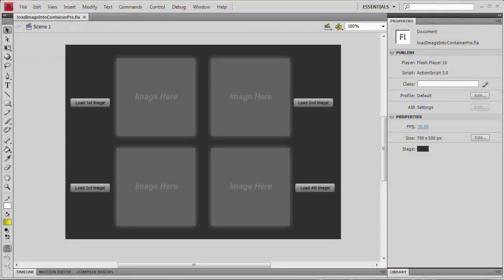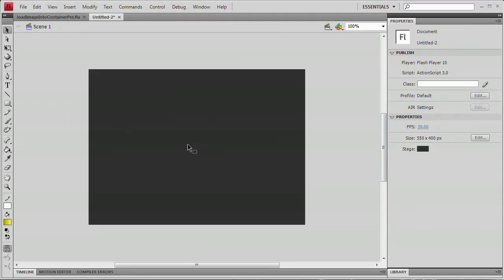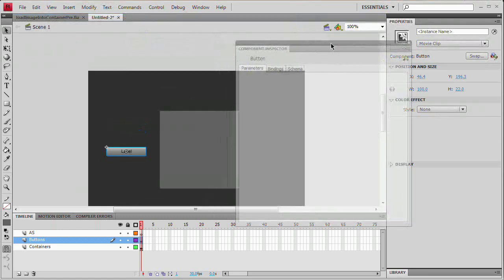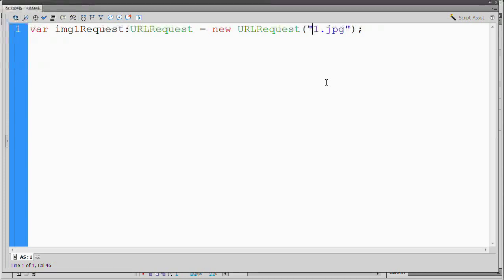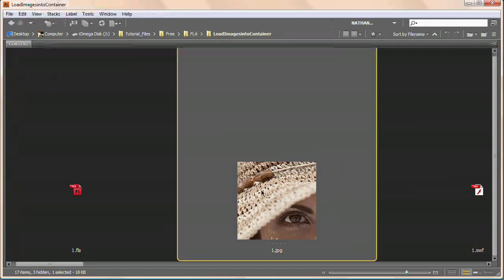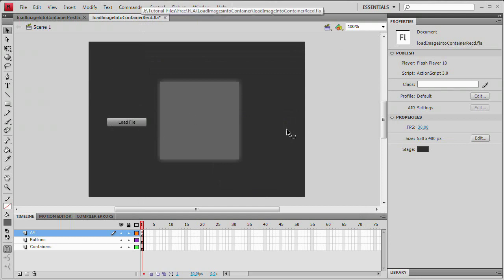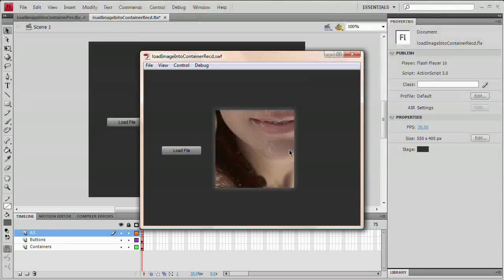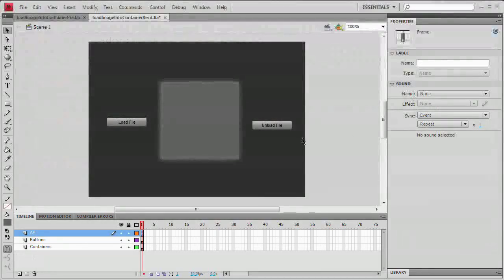Flash Tutorial: Dynamically Load External Images SWFs AS3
Check her out guys! A big thank you to Beatriz for the images!

Welcome to this tutorial! Today we are going to take a look at Loading Images and SWF files that are not actually in your Flash document dynamically using Actionscript 3.0.

This can be especially useful if you are creating a website or gallery with a lot of content as it gives your website user control over what actually gets loaded. Enjoy!